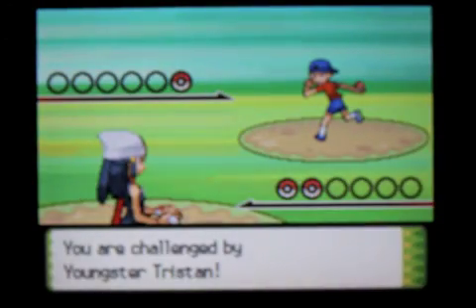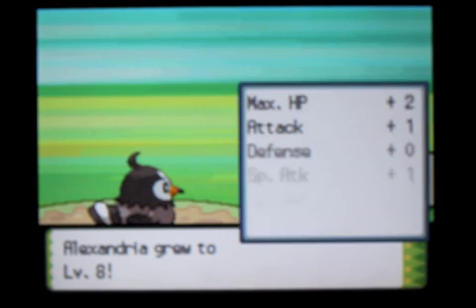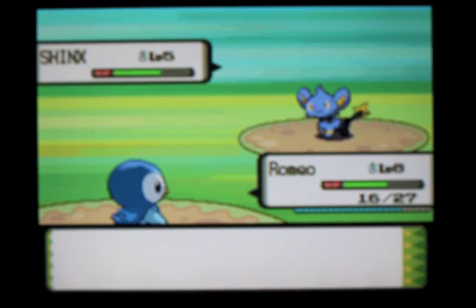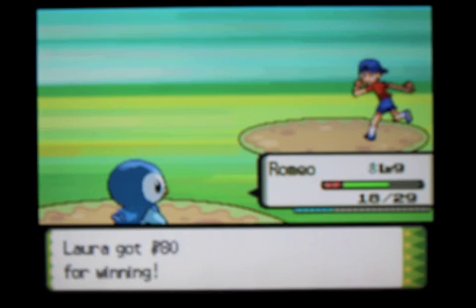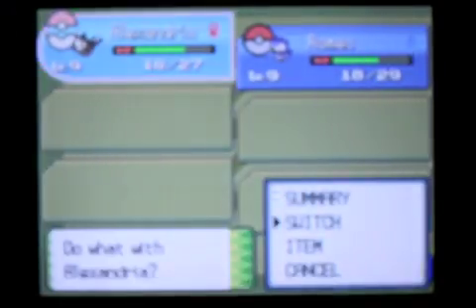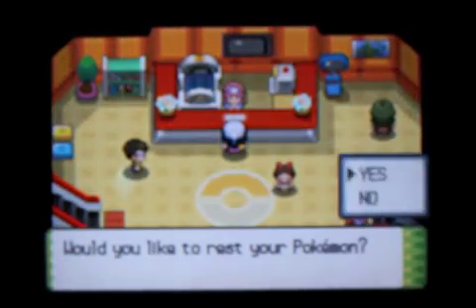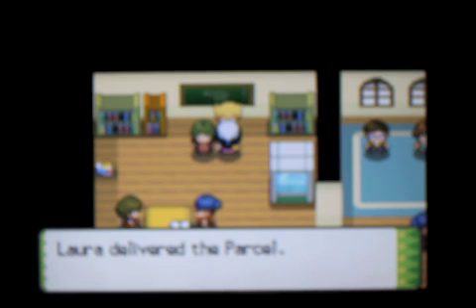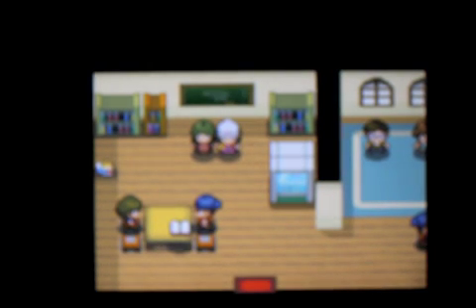Let's Play Pokemon Pearl - Part 1, Nuzlocke Challenge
The beginning of what may become a nightmare.

If a Pokemon in your party faints, you must release it ASAP. You cannot use Revives.

When you reach a new Route/Cave/Town/Ect. you can only catch the first Pokemon you see in that Area. You are allowed to have Pokemon in your PC box as "backup" for when you need new members to replace fainted ones.  The only exceptions I will do is if a shiny is found and is not the first Pokemon of the route.  It will be captured (hopefully), and transferred to a different cartridge.

If you fail to catch the first Pokemon you see for ANY reason then you've missed out on your chance to get a Pokemon from that area. Because of this rule, you cannot catch any Pokemon on Route 1, ect.

You may only buy up to 10 Pokeballs from each Pokemart.

You are not allowed to use Legendary Pokemon.  They can be captured, regardless of previous rules, but may not be used whatsoever.

If a town contains Gift Pokemon, you may treat these as your captured Pokemon for said area. For example, the Eevee you obtain from Bill in Goldenrod or eggs received in the game (not from Day Care), provided it is hatched in the same place obtained and no previous rules interfere prior to obtaining the egg.

Nickname all of your Pokemon so you have an attachment to them. "Each Pokemon is a best friend to you, to see them die is heartbreaking." (Not really a required rule, but makes things fun.)

If you black out (all party Pokemon faint) and you have no backups in your PC, it's Game Over.

You are not allowed to use any healing items outside of battle.

You are not allowed to switch out before the trainer sends in his next Pokemon. (Change that setting in the Options Menu)

DOCUMENTATION OF POKEMON CAUGHT

Lake Verity: Piplup (Romeo)
Route 201: ---
Route 202: Starly (Alexandria)